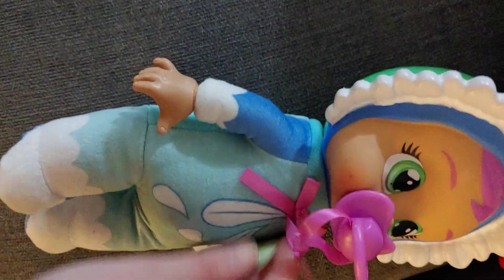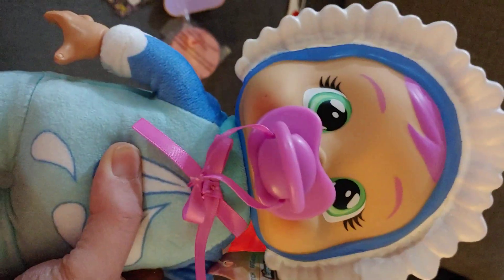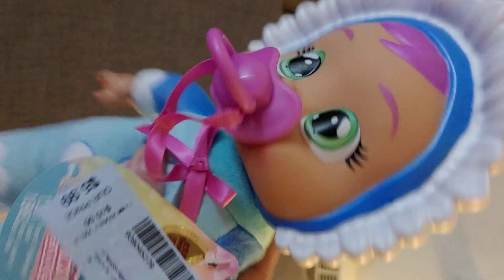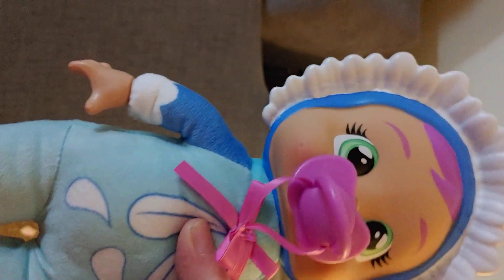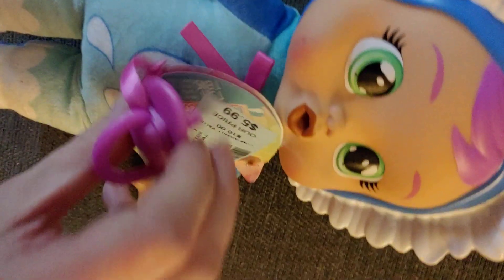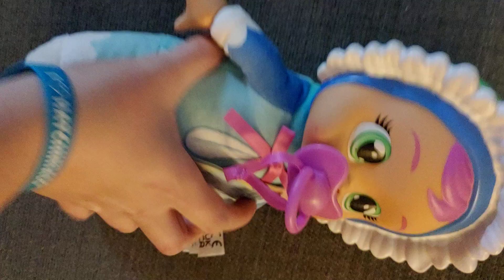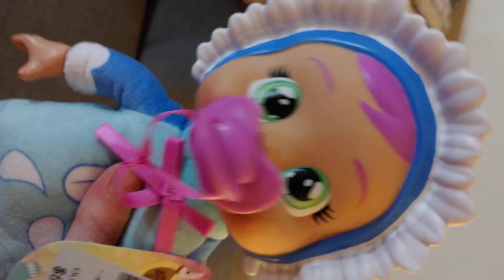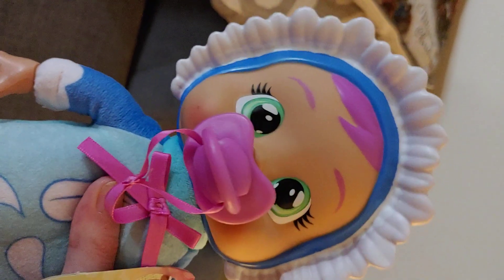Cry Babies Bluebell doll